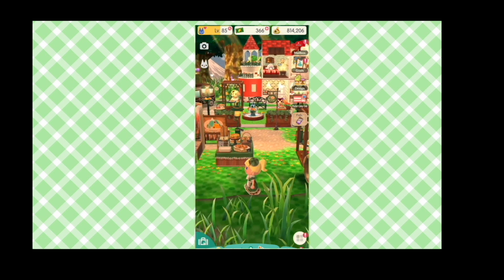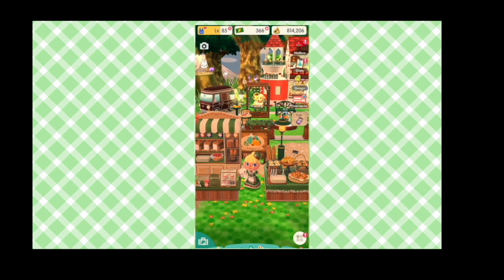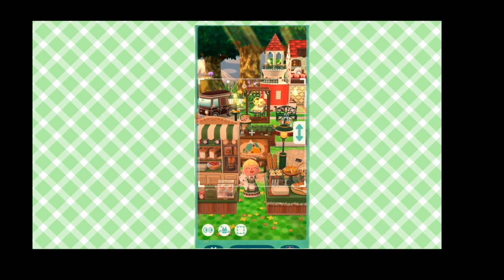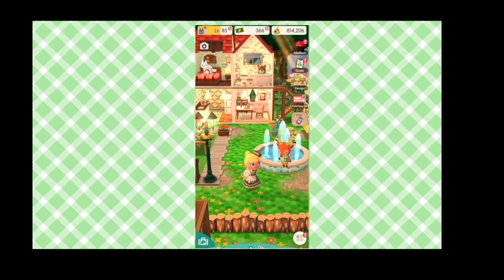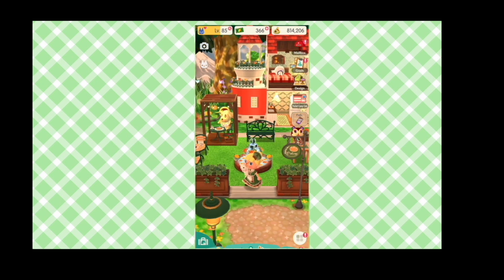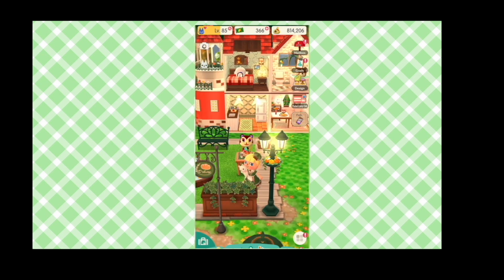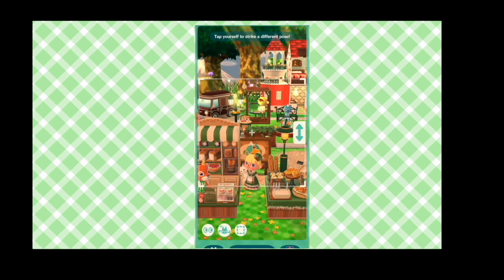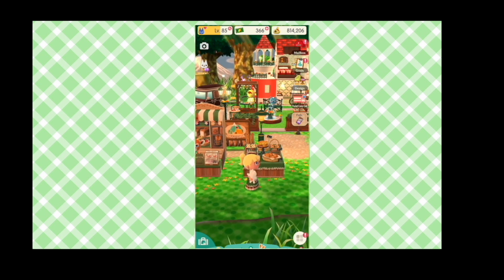CUTEST COOKIE BEAU'S ARTISANAL COOKIE// Pocket Camp Animal Crossing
Hey Everyone it's Paige here!  It has a lot of Pastry items and I think it is perfect to place at the front of your campsite for all your guests to go and grab a pastry and sit at a table and enjoy!  Have a great day!

•∙ Equipment Used ∙•
Blue Yeti Microphone
JBL Headphones
Elgato Game Capture HD60S+
Nintendo Switch + Animal Crossing New Horizons
MacBook Lite